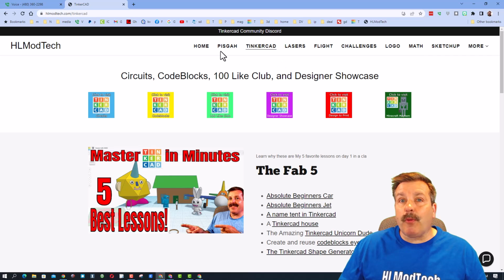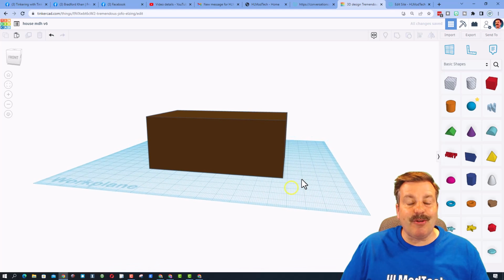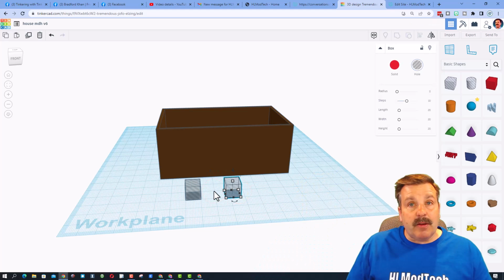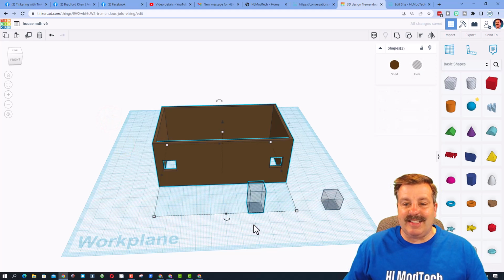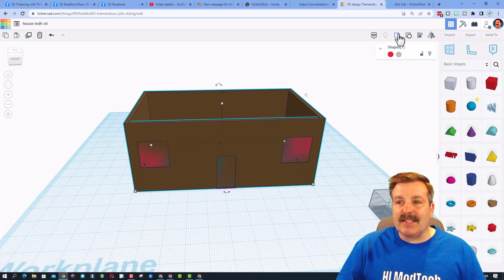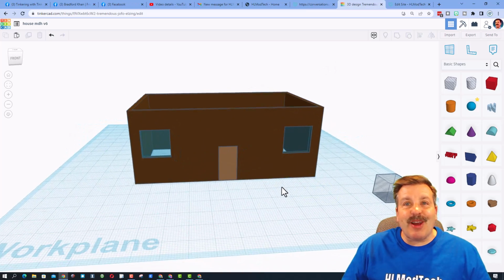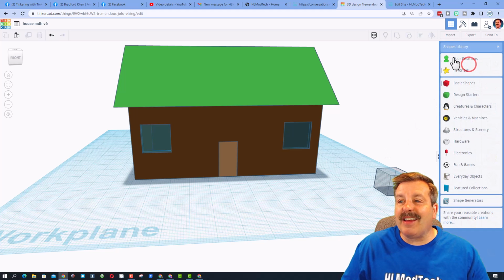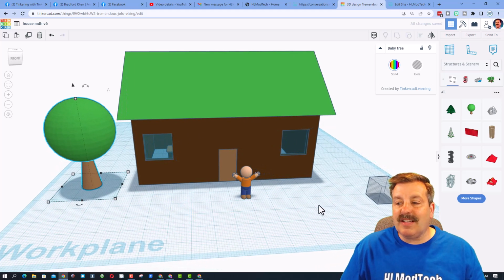Make a Tinkercad House Step by Step for Absolute Beginners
Make a Tinkercad House Step by Step for Absolute Beginners.  This Absolute Beginners house lesson is designed to be your first-ever Tinkercad project. Simple steps and visual clues as you create a sweet little house. Hopefully, you get excited and make something incredible with your newfound skills. The picnic table is in the codeblocks section of my website.

More Text Tricks! Bonus Projects | 🐠Slick Fish Clip | 🐊Groovy Gator Template

Contents

00:00 - Intro
00:44 - sign in
01:17 - House's main shape
02:08 - Make Walls
03:13 - Add windows
05:08 - Add a Door
05:55 - Edit Windows and Upgrade them
08:41 - Workplane and Roof
10:13 - Upgrade and Codeblocks items
12:10 - How to share
13:10 - Outro